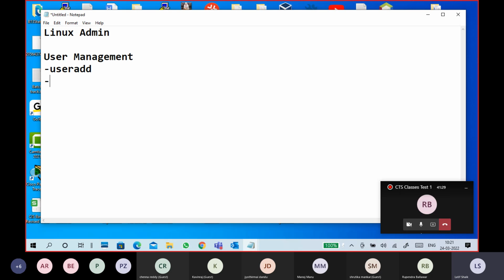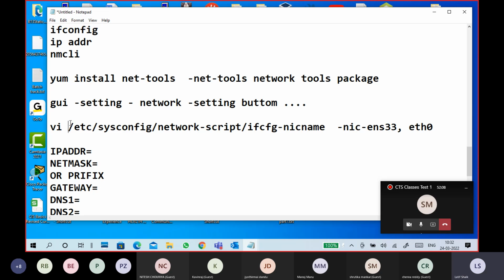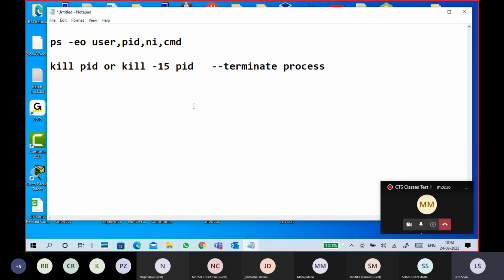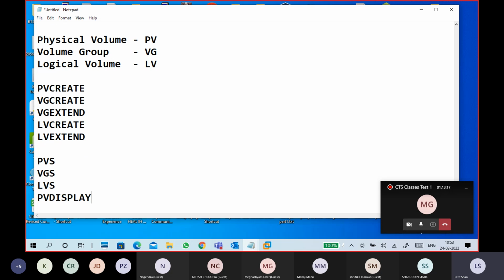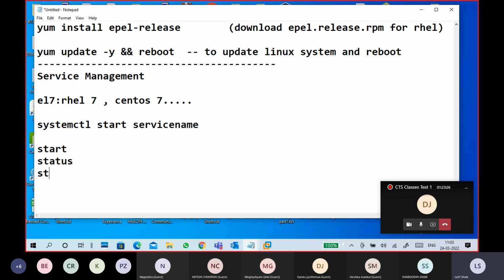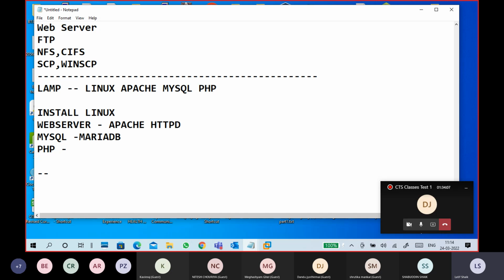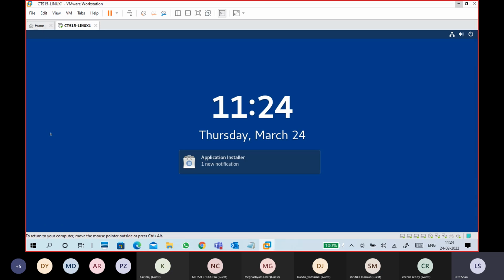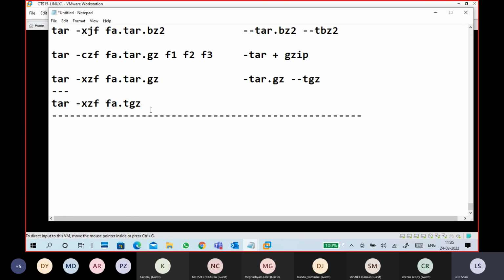(B15) Linux Admin Revise 1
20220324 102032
Linux Admin

User Management
-useradd
-passwd
-usermod
-userdel
-groupadd

-u
-g
-G
-c
-d
-l
-s

/etc/passwd
/etc/group
/etc/shadow
id
Disk Management

fdisk -l
fdisk -l /dev/sda
fdisk /dev/sda

m
p
v
n
last sector:+2G
t
l
w
partprobe
mkfs.ext4

mkswap - swap file system

mount
umount
df -h
/etc/fstab

blkid
Network Management:

ifconfig
ip addr
nmcli

yum install net-tools  -net-tools network tools package

gui -setting - network -setting buttom .

vi /etc/sysconfig/network-script/ifcfg-nicname  -nic-ens33, eth0

IPADDR=
NETMASK=
OR PRIFIX
GATEWAY=
DNS1=
BOOTPROTO=none
ONBOOT="yes"
TYPE="Ethernet"
DEVICE=

ifconfig

ens33

ifcfg-ens33

find / -name ifcfg-ens33
  "*-ens33"
find /etc -name ifcfg-ens33
nmtui
ping -c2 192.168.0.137    -- c2 -2 statements
Process Management

ps

ps -e
ps -ef
ps -aux

ps -eo user,pid,ni,cmd

kill pid or kill -15 pid   --terminate process

kill -9 pid   --kill process
top -live process /current running process   --task manager

nice  -- define priority of a process

renice   -- change priority / nice value of a process
cmd      -- run on terminal , exits once completed
cmd &    -- to run a process/job in background, exits once completed

to check running backgroup jobs

ps -j

jobs

to bring background job to foreground

fg %jobno

^Z   - to stop process in foreground

to start process in background

bg %jobno  --
LVM - Logical Volume Manager

-combin 2 or more physical volume ,create a single large volume group
in volume group create multiple logical volumes
-store data in logical volumes

Physical Volume - PV
Volume Group - VG
Logical Volume - LV

PVCREATE
VGCREATE
VGEXTEND
LVCREATE
LVEXTEND

PVS
VGS
LVS
PVDISPLAY
VGDISPLAY
LVDISPLAY
Package Management

info/query
install
update
remove/erase

rpm -ivh something.rpm

package.version.arch/noarch.el6/7.rpm

src - source code
arm

rpm

i - install
q - query
U - update
e - remove/erase

-v -verbose
yum -yellowdog update modifiyer

yum install package.rpm

--yums uses .repo
/etc/yum.repo.d/demo.repo

demo.repo

[demo]
name=demo
baseurl=[location of packages / repo database]
enable=1

yum repolist

yum install package

yum update package

yum update -y && reboot  -- to update linux system and reboot
Service Management

el7:rhel 7 , centos 7.

systemctl start servicename

start
status
stop
restart

systemctl enable servicename

enable  - to enable service at system starts/boots
disbale - to disable service at system starts/boots

el6:
service servicename start

chkconfig servicename  on  --to enable service at system starts/boots
chkconfig servicename off  --to disable service at system starts/boots
firewall management

process name - firewalld

firewall-cmd --list-all

firewall-cmd --zone=public --permanent --add-port=portno/(tcp or udp)

firewall-cmd --zone=public --permanent --add-service=servicename

firewall-cmd --reload

firewall-cmd --list-all
SELinux

vi /etc/selinux/config

Enforcing
Permissive
Disable

SELINUX=
getenforce

setenforce 0    - 0 -permissive mode , 1 -enforceing mode
check context

ls -Z filename

change context

/var/www/html
create a html file index.html in /var/www/html

yum install ftp, vsftp

/var/ftp/pub

put some files in /var/ftp/pub

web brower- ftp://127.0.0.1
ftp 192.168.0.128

name: user1
password:
ls
put
get
LAMP -- LINUX APACHE MYSQL PHP

INSTALL LINUX
WEBSERVER - APACHE HTTPD
MYSQL -MARIADB
PHP -

TO CREATE A WEB SERVER
IF INSTALL WORDPRESS , JOOMLA, MOODLE, ZIMBRA, GLPI, OSTICKET.
ACHIVE
-TAR --WINRAR
--PUT ALL SEPARATE DATA INTO SINGLE FILE

tar -cvf fa.tar f1 f2 f3 -c -create, -v verbose , -f file

tar -tvf fa.tar   -t -list archive content

tar -xvf fa.tar   -x extract

tar -xvf fa.tar -C /fadir -C  -- extract in /fadir location

COMPRESS
bzip2
gzip

file12
500k

bzip2 file12 -compress file12- file12.bz2

bunzip2 file12.bz2 -uncompress file12.bz2 - file12

gzip file12 -compress file12 -file12.gz

gunzip file12 -uncompress file12.gz -file12
archive and compress

-j, --bzip2
              filter the archive through bzip2
-J, --xz
              filter the archive through xz
-z, --gzip
              filter the archive through gzip

tar -cjf fa.tar.bz2 f1 f2 f3 -tar + bzip2

tar -xjf fa.tar.bz2  --tar.bz2 --tbz2

tar -czf fa.tar.gz f1 f2 f3  -tar + gzip

tar -xzf fa.tar.gz   -tar.gz --tgz
tar -xzf fa.tgz
at crontab